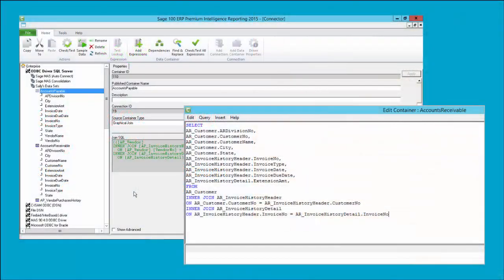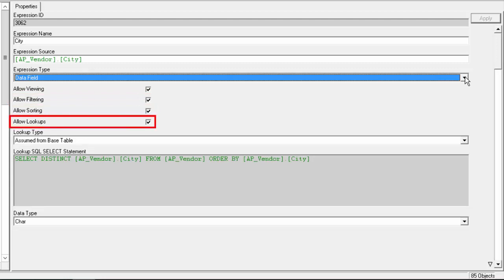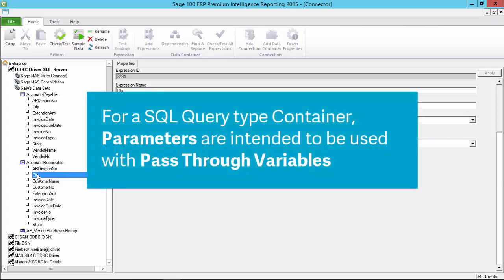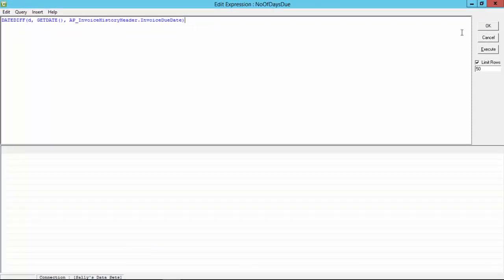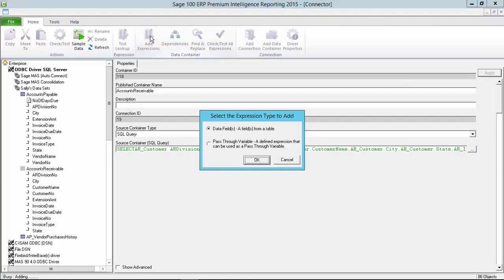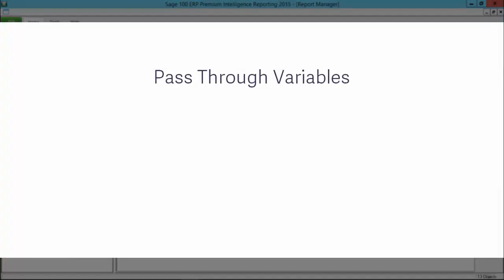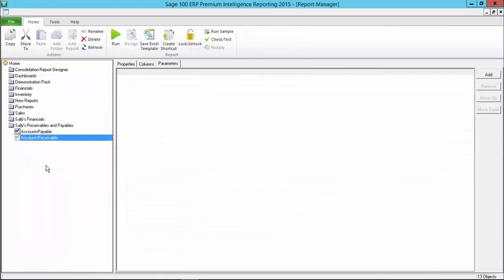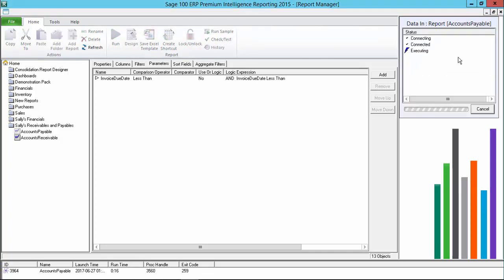Sally Series - Express yourself through Custom Expressions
This video continues with describing how to add fields, or expressions, to your container as a dataset.